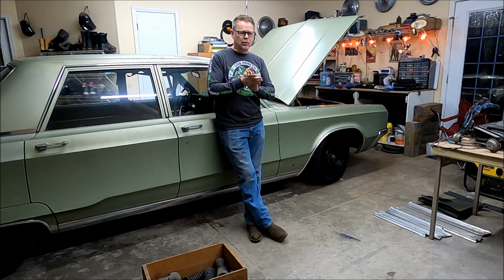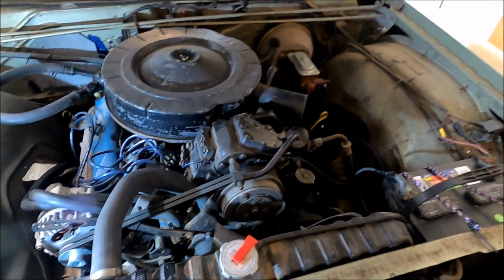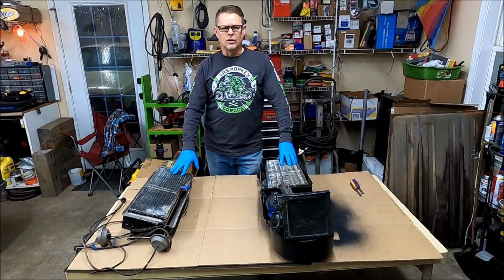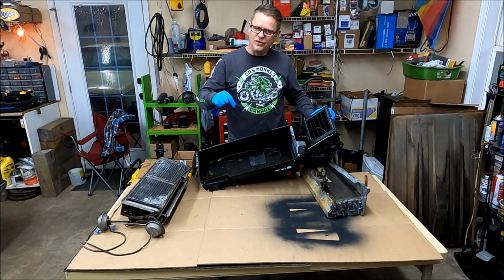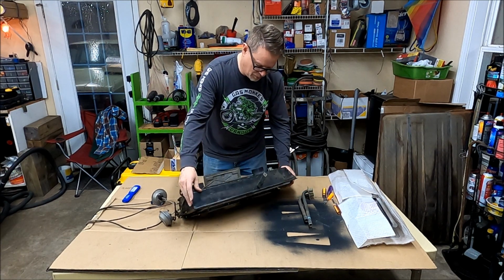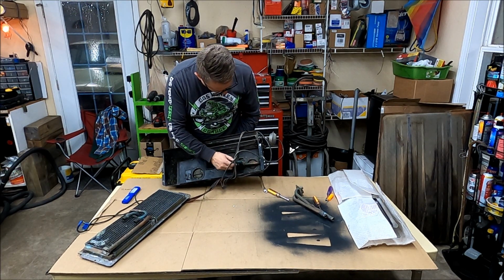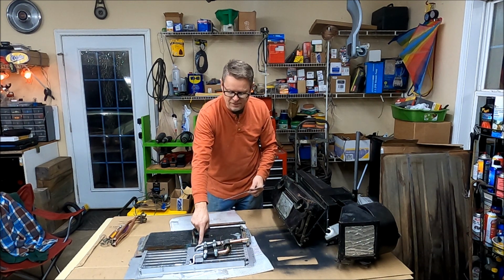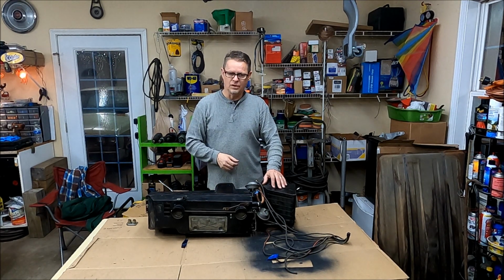1968 Newport Heater Box: Part 1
Beginning the journey to get the Newport ready for Hot Rod Power Tour 2023. Heater box is first on the list as we begin the check list to get this vehicle on the road as a daily driver.